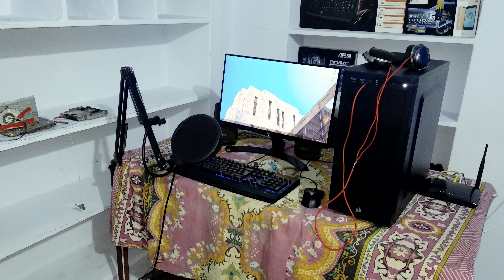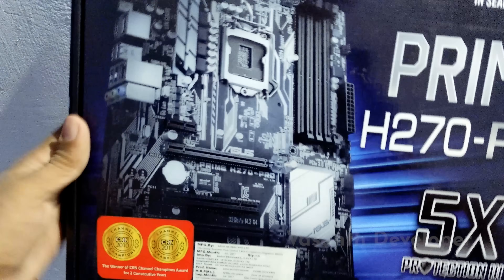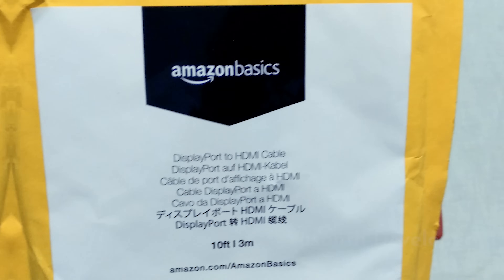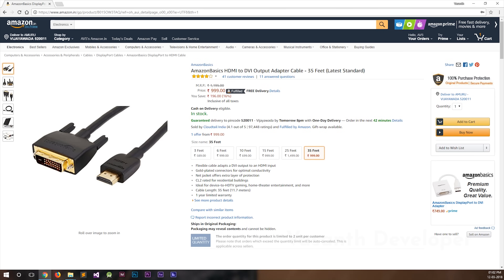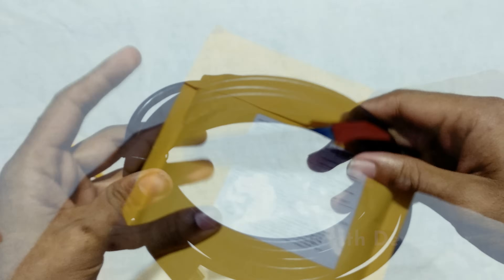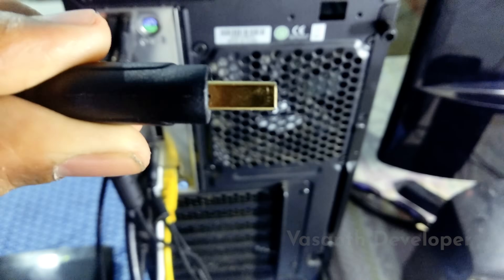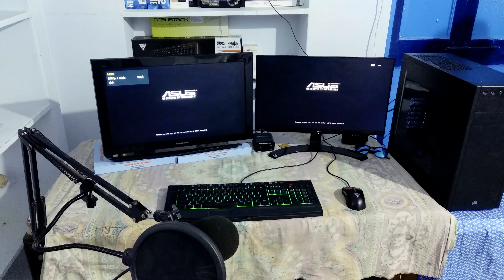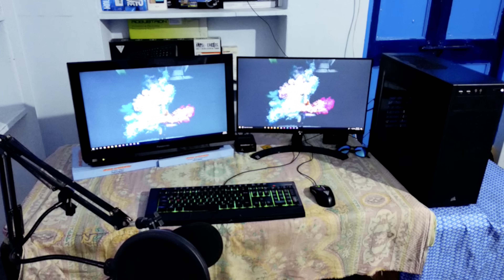How To Connect Two Monitors To One Computer [DisplayPort To HDMI]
Hey buddy, welcome to the second 4K video and first unboxing video of this channel. Today I have unboxed the DisplayPort to HDMI cable. This can be very useful if you don't have two HDMI sockets on your Motherboard and want to connect two monitors without buying a new graphics card. Below are the links for buying the DisplayPort to HDMI cable in both India and United States.

🔗 LINKS:
Amazon India ᐉ
Amazon US ᐉ